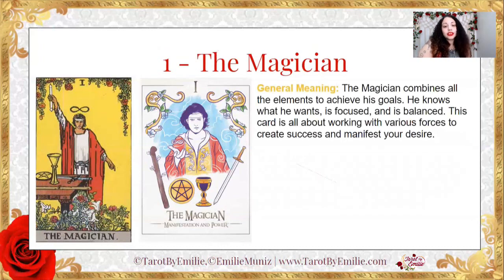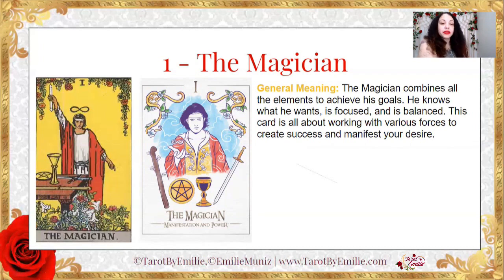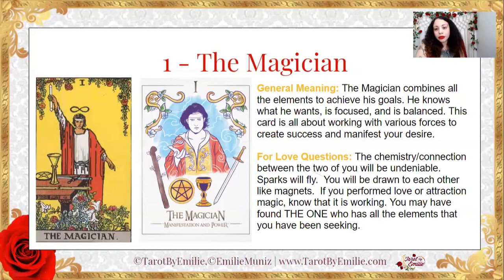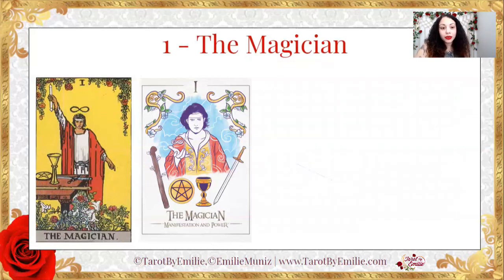The Magician In the Tarot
UnderstandingThe Magician In the Tarot by Emilie Muniz

🌹✨Join my Facebook tarot learning group

🌹✨ Free Tarot Romance Love Cards Mini-course

🌹✨ My extensive Tarot course with over 30 hours of video, workbooks, exercises and more here

🌹✨ My Tarot Deck Simplicity Tarot

💃🔮  For your own personalized tarot reading visit